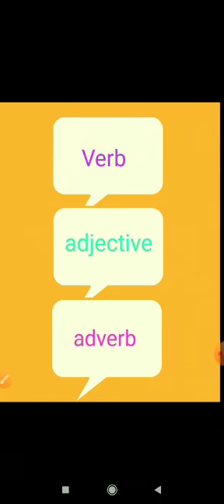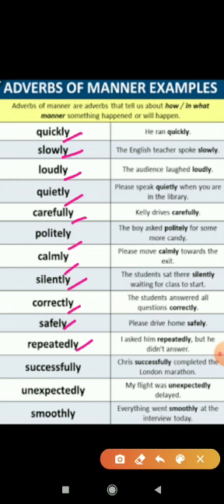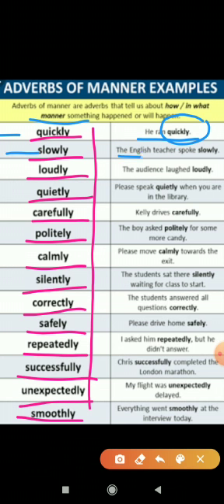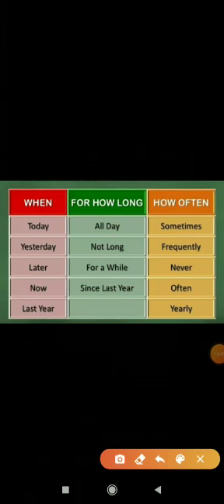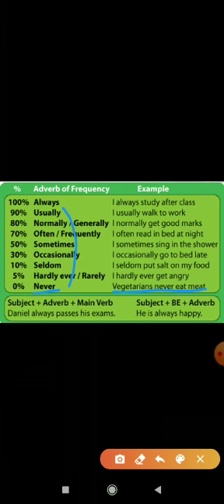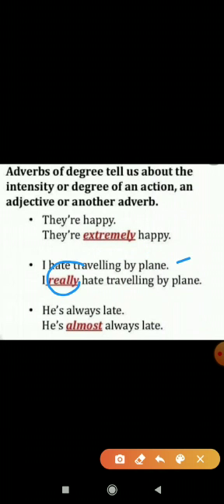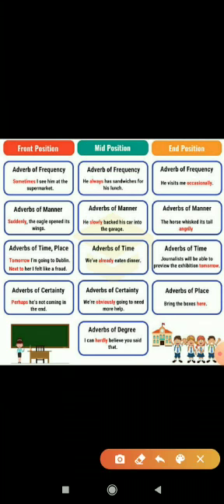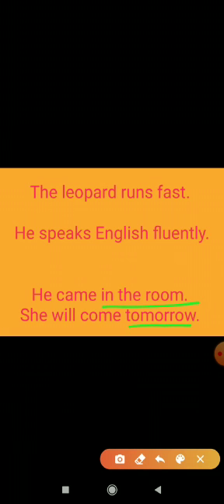Topic-Adverbs -Class-4th to 8th